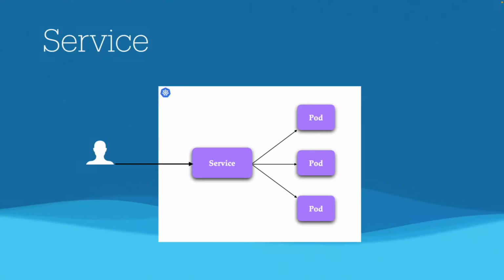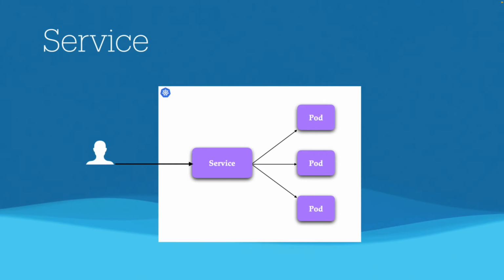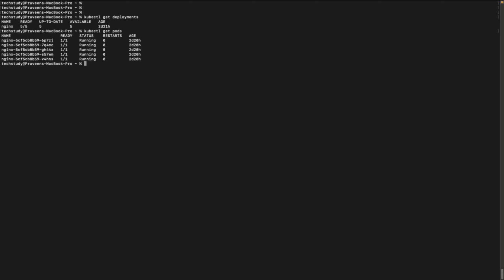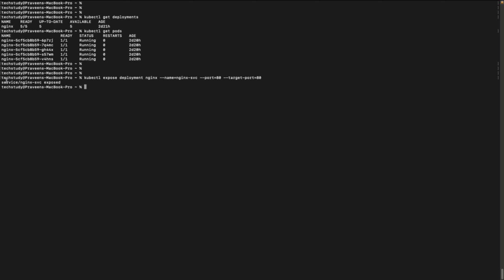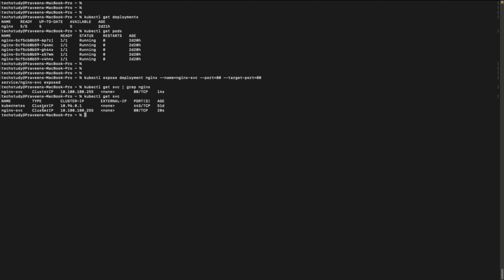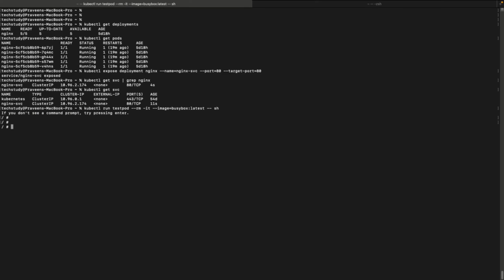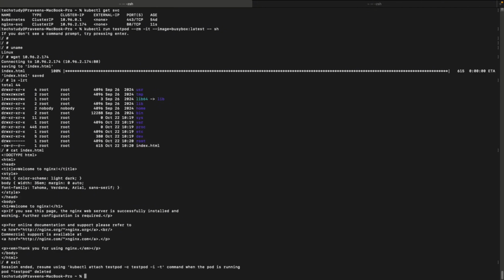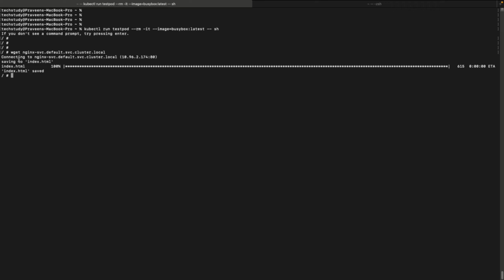Kubernetes Service - ClusterIP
Demo on Kubernetes Service - ClusterIP